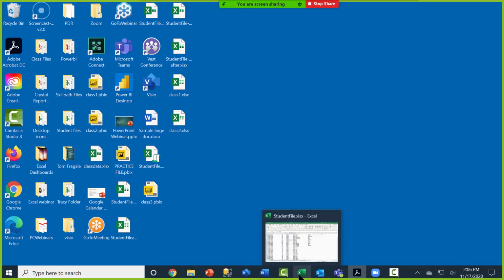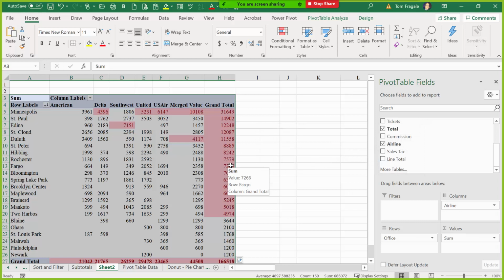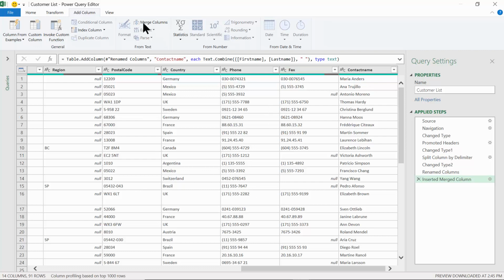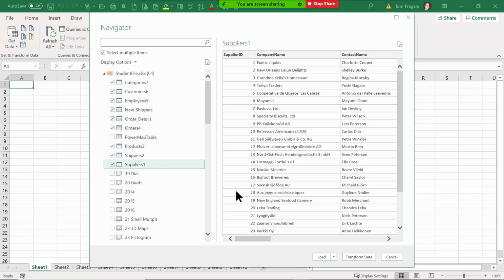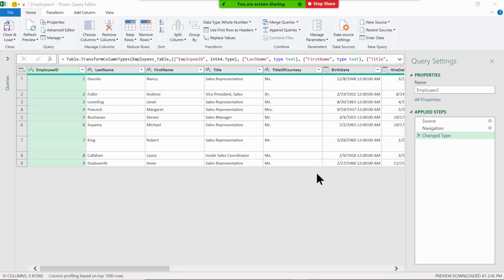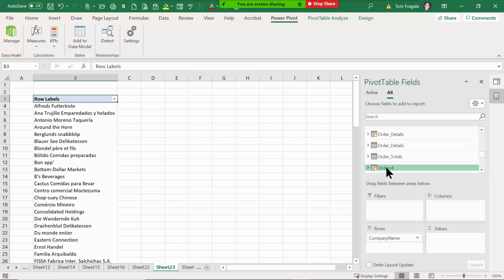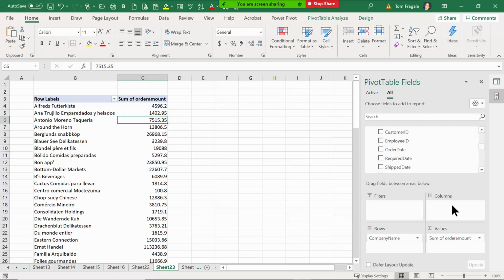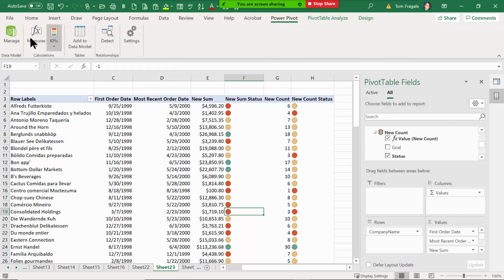Excel Pivot Tables, Power Query & Power Pivot Tutorial: Complete Guide to Data Analysis